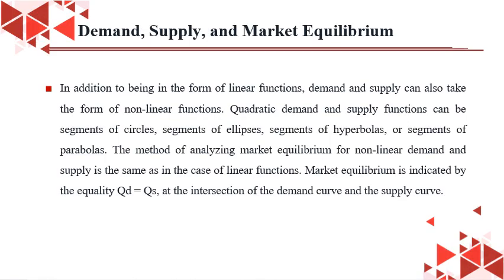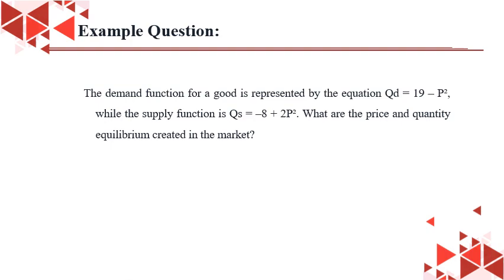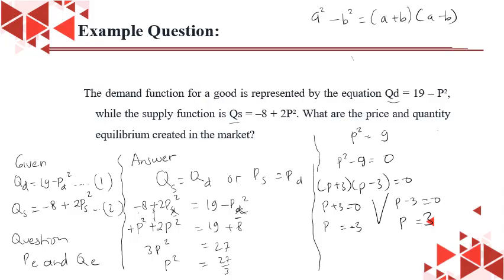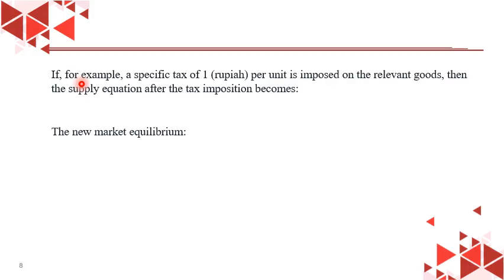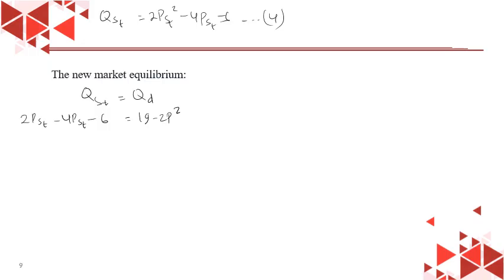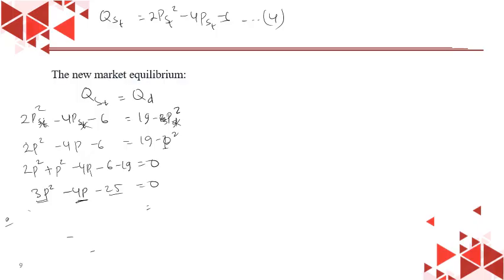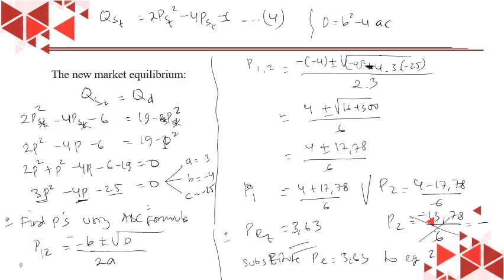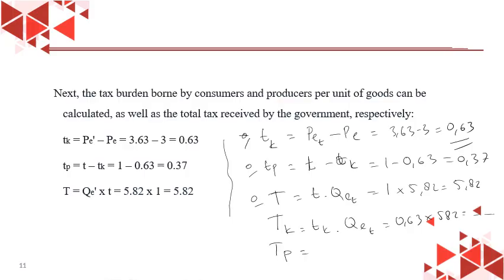Week 6 Quadratic Function Application